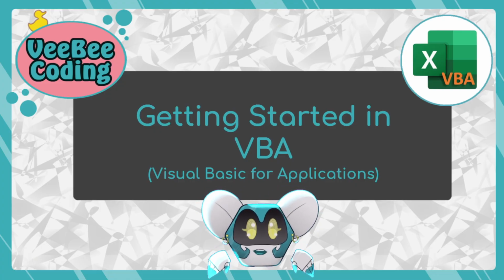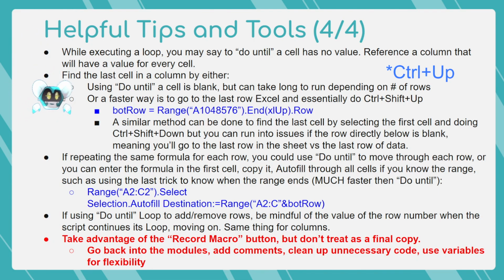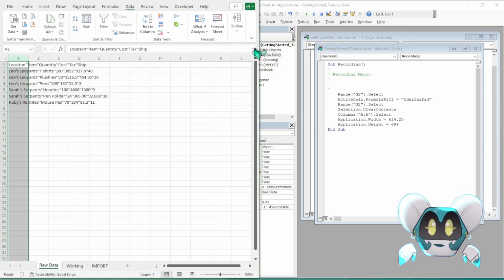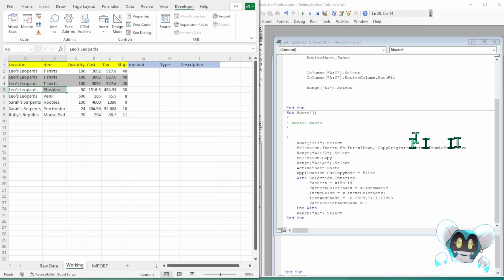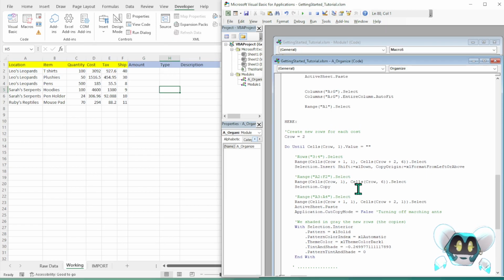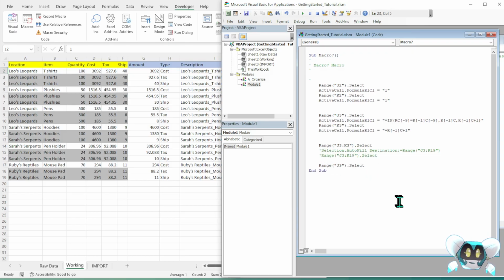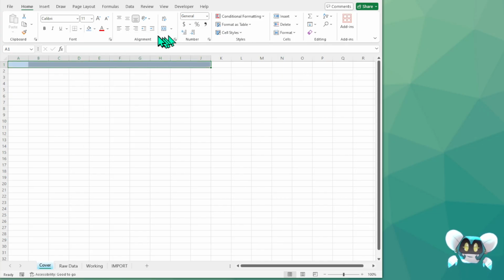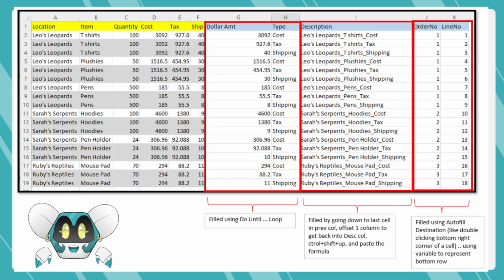[VBA] The BEST Intro to VBA, Getting started with VBA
VBA is an incredibly useful tool that has continued to come up in my career. While already available in Microsoft Excel, users can hop right in without having to worry about downloading and installing extra bells and whistles.

It can be easy enough to allow users to record and edit coding, but can handle more complex projects such as pushing and pulling data from SQL server, creating emails with Outlook, creating files and subfolders, and much, much more!!